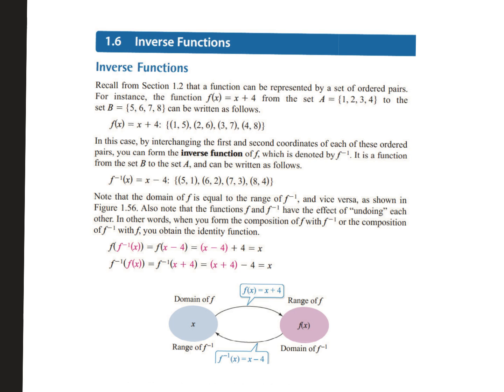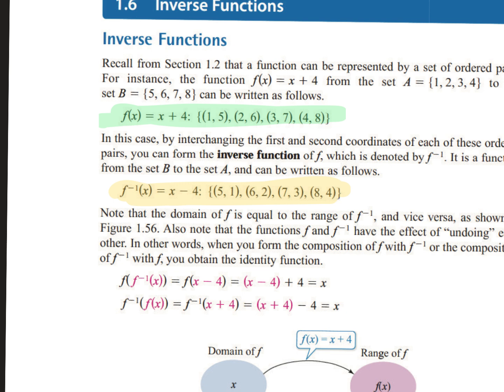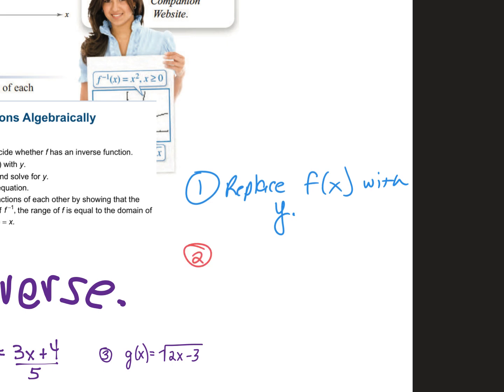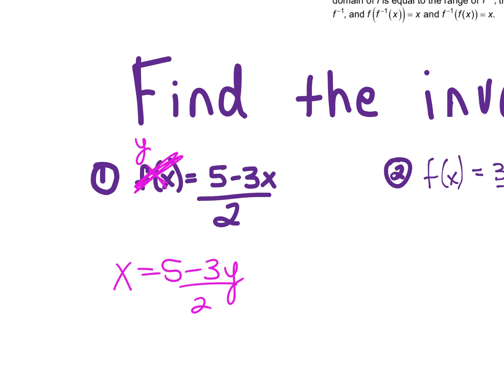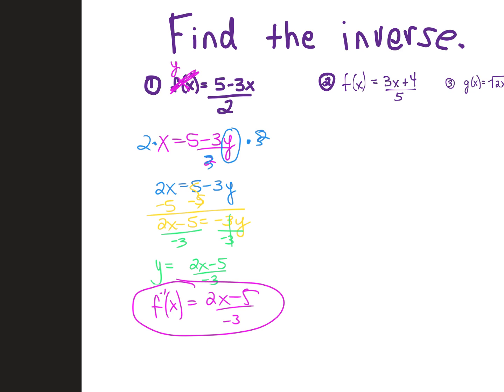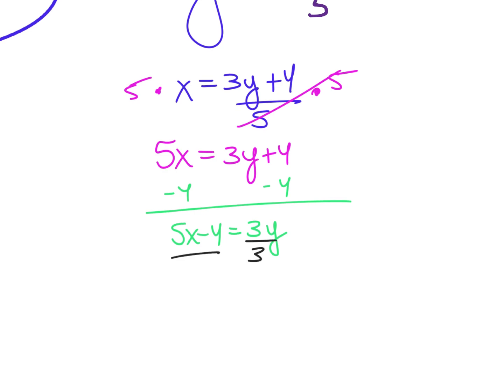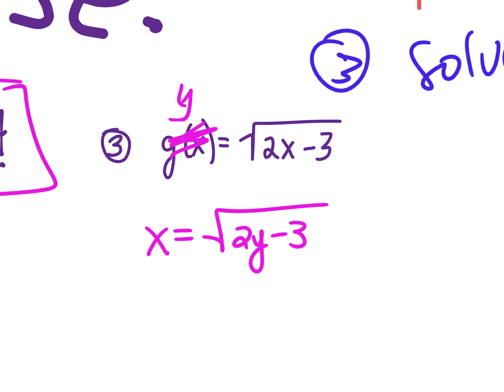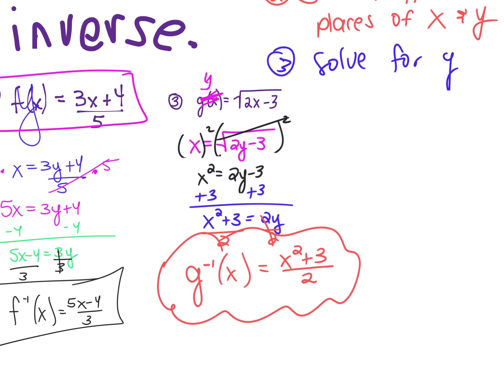08.22 PCH 1.6 Inverse Functions